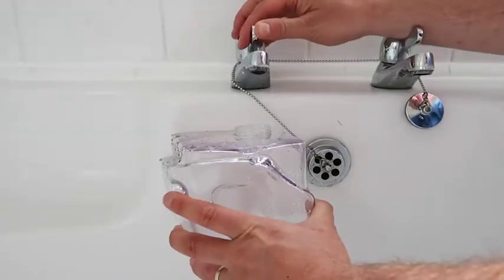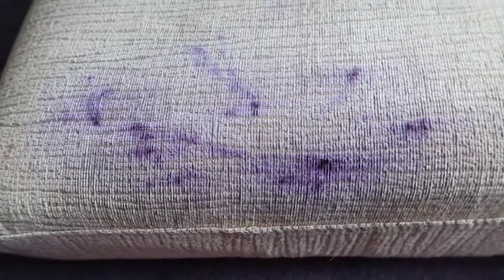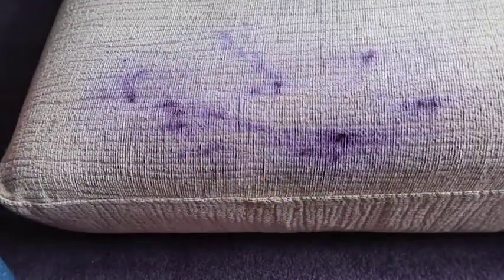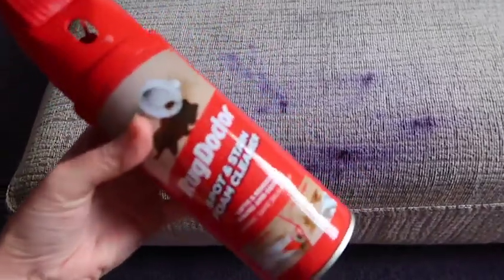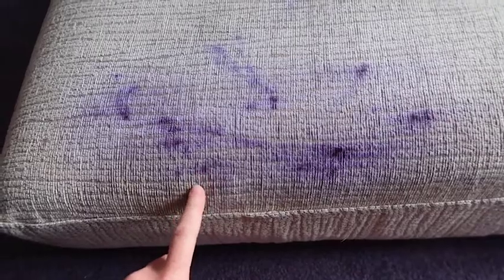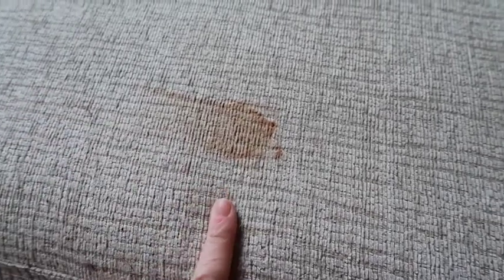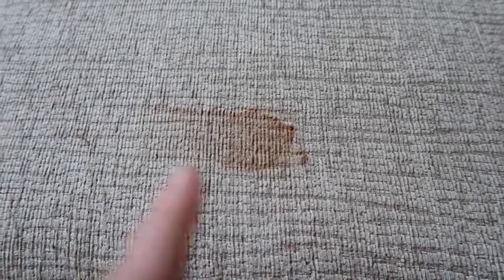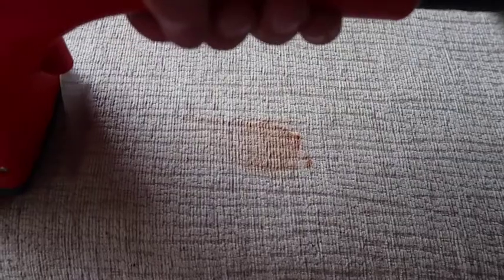Rug Doctor review by Jess McGlynn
Product review by Jess McGlynn